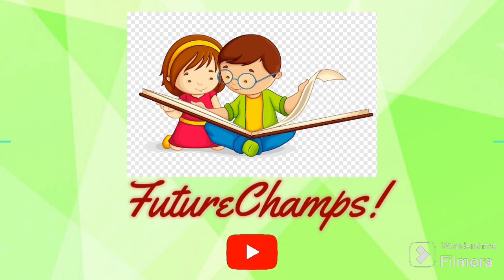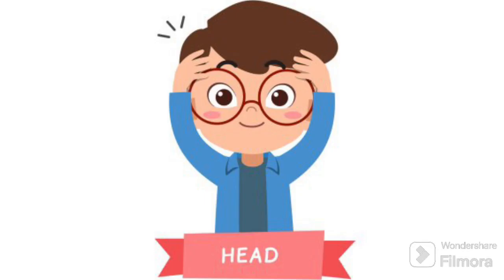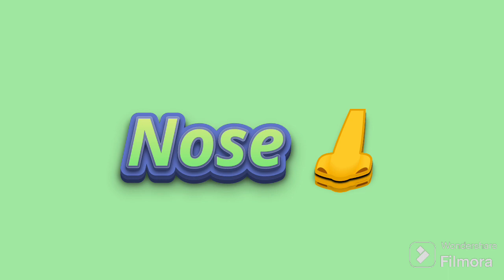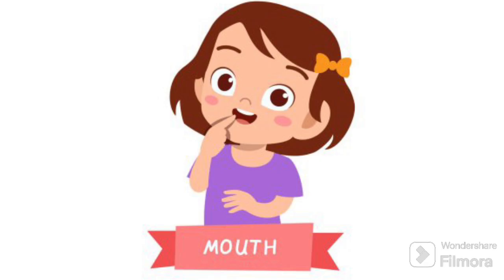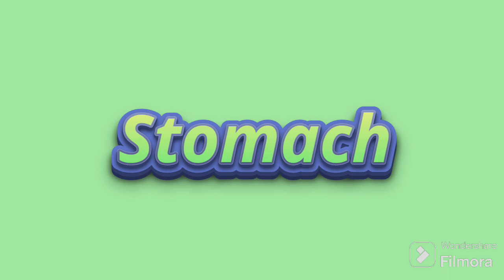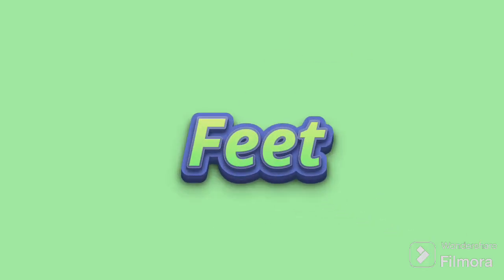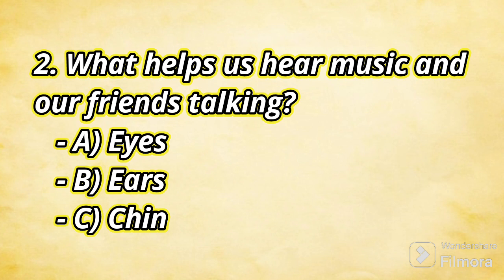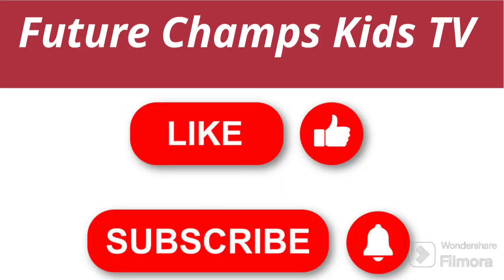English For Kids- Body Parts And Their Uses| Kids Vocabulary- Body Parts@Futurechampseducationaltv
English For Kids- Body Parts And Their Uses| Kids Vocabulary- Body Parts‎@Futurechampskidstv

Your Querries

body parts
kids vocabulary
for kids
parts of the body in english
parts of the body for kindergarten
english vocabulary
learn parts of the body
kids vocab
esl parts of the body
learn english
learn english for kids
vocabulary
kids education
parts of the body in english - learn english vocabulary
parts of the body self learning
learn grade 1 science the parts of the body and their functions
parts of the body and their functions
parts of the body and their uses
parts of the body and their uses for kindergarten
parts of the body and their functions for grade 1
kids
kids video
kids videos
videos for kids
science kids
kids science